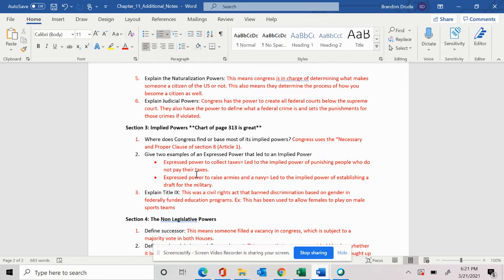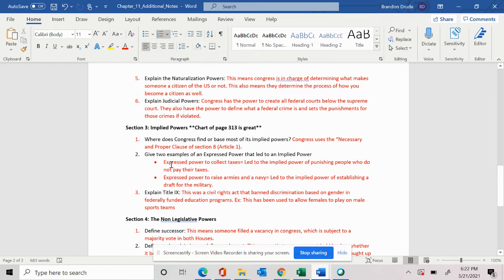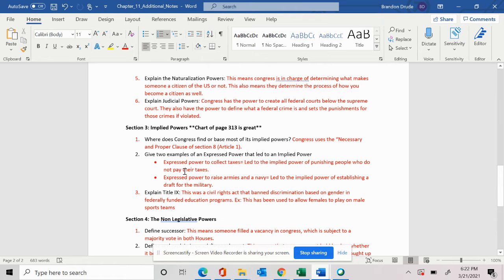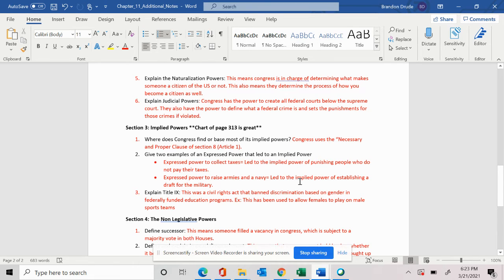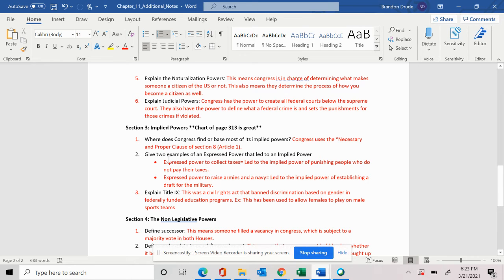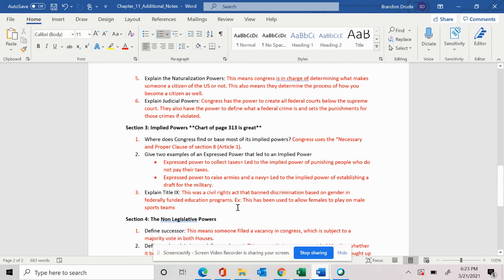Chapter 11 Additional Notes Sec. 3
I cover section 3 of our additional notes for chapter 11